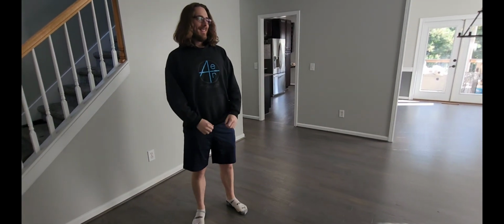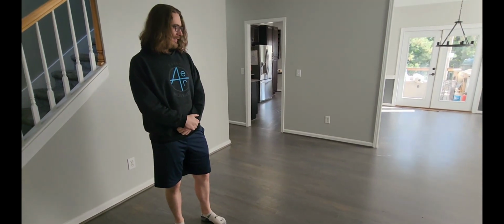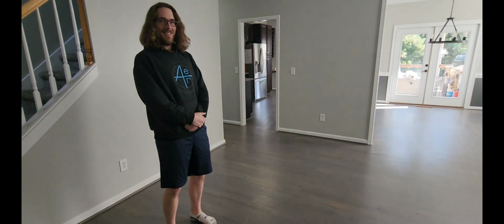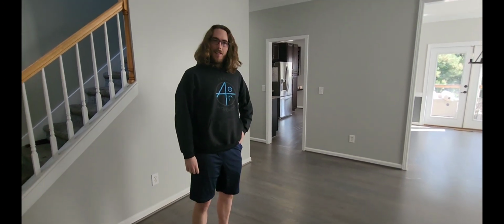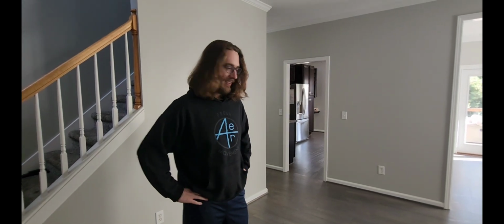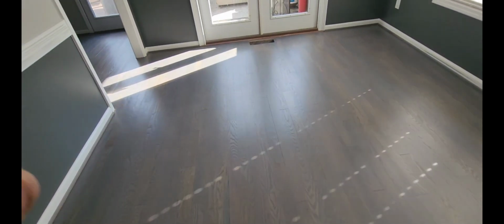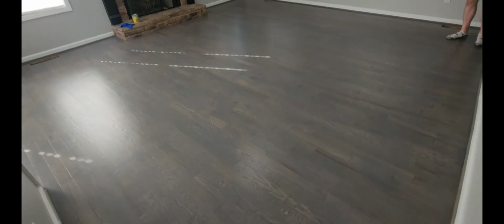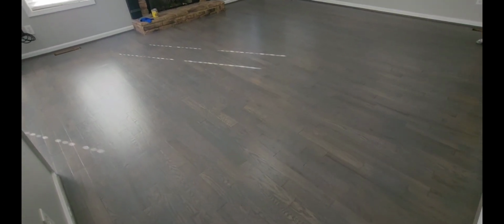Hardwood Floors were sanded 1 years ago and the results were horrible a year later😳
We Can RESTORE your Hardwood Floors in 1 Day😁

Truman Hardwood Floor Refinishing & Cleaning has a unique process that can restore hardwood floors without replacement👍

Hello this is Courtney Lee with Truman Hardwood Floor Refinishing & Cleaning, thank you so much for your interest in allowing us to help you with your hardwood flooring cleaning, wax build-up removal & recoating project. see why below we're Voted BEST of Gwinnett 4 years in a row & The #1 Hardwood Floor Refinishing channel on YouTube👑

●Over ⭐️⭐️⭐️⭐️⭐️ 500 Google Reviews
Truman's Hardwood Floor Refinishing & Cleaning

●We have The MOST popular Wood Floor Refinishing channel on YouTube

●We service The Metro Atlanta area & Most surrounding counties